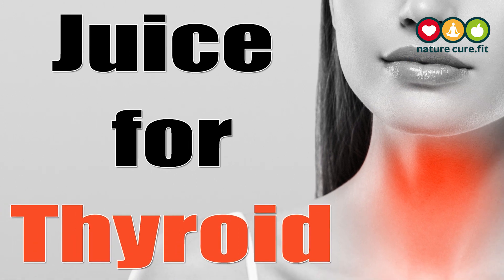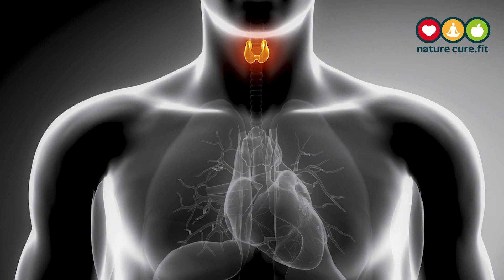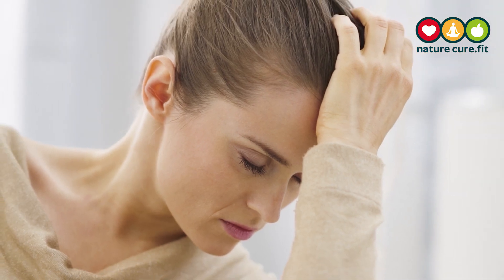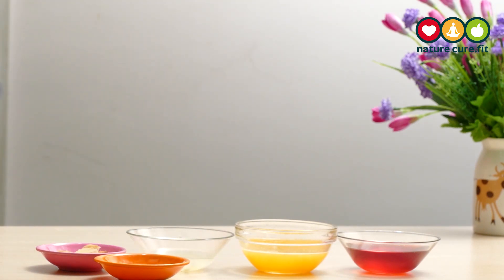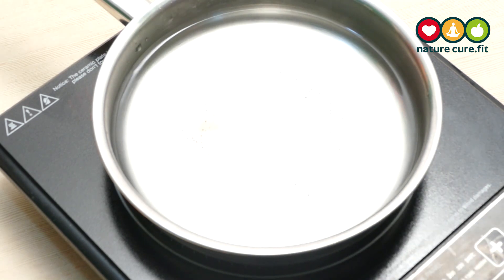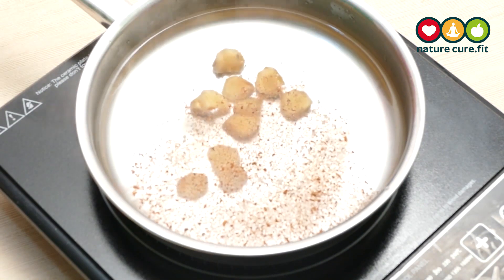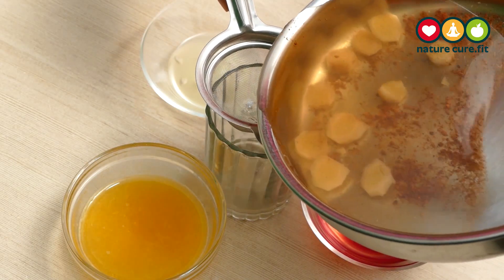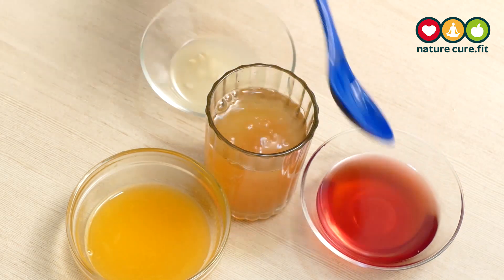Heal your thyroid naturally | Cure thyroid juice | Nature Cure Fit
Watch► Heal your thyroid naturally | Cure thyroid juice | Nature Cure Fit

PharmEasy brings to you 11 easy home remedies to cure thyroid. fatty fishes like salmon and mackerel, dairy products, orange juice, and egg yolks. ... These supplements restore the balance of iodine in the body and help with thyroid health.

Which juice is best for thyroid?

How do you flush out your thyroid?

How can I boost my thyroid naturally?

Is apple cider vinegar good for your thyroid?

Is Carrot bad for thyroid?

Is drinking hot water good for thyroid?

Can fasting reset your thyroid?

How can I check my thyroid at home?

Do and don'ts for thyroid patient?

What is the best natural thyroid medication?

Does Ginger affect thyroid?

Is turmeric good for thyroid?

Is milk good for thyroid?

Is rice good for thyroid?

Is salt water gargling good for thyroid?

 are two most common endocrine disorders that originate as a result of malfunctioning of the thyroid gland. when this butterfly shaped gland in your neck. doesn't work at its peak efficiency. it causes an overall imbalance. this results in the form of fatigue sudden. increase or decrease in weight hair fall bulging eyes

how to cure thyroid by yoga
how to cure thyroid forever
how to cure thyroid with food
is honey good for thyroid patients
thyroid healing foods
natural thyroid treatment dr oz
apple cider vinegar to cure hypothyroidism
how to increase thyroid hormone naturally

Heal your thyroid naturally
cure thyroid juice

thyroid
thyroid cure
thyroid gland
thyroid diet
cure thyroid
cure thyroid naturally
thyroid problems
juice for thyroid
thyroid treatment
juice to cure thyroid
thyroid symptoms
thyroid cancer
natural juice to cure thyroid
thyroid disease
foods for thyroid
thyroid juice cleanse
thyroid problems in women
thyroid health
how to cure thyroid naturally
natural cure for thyroid
thyroid cure juice
natural cure to thyroid permanently
thyroid foods
drink this type fruit juices for cure thyroid